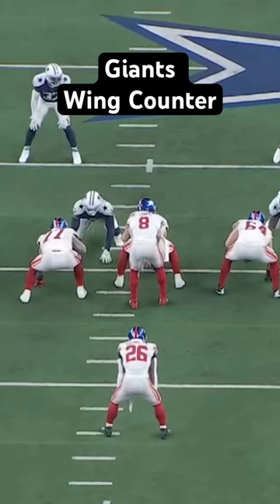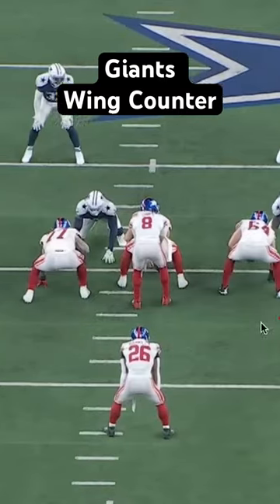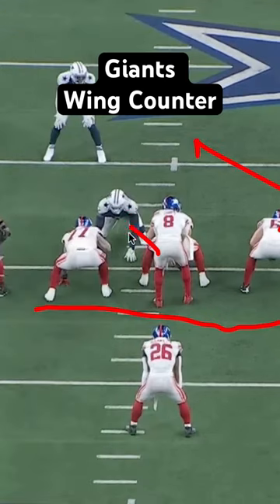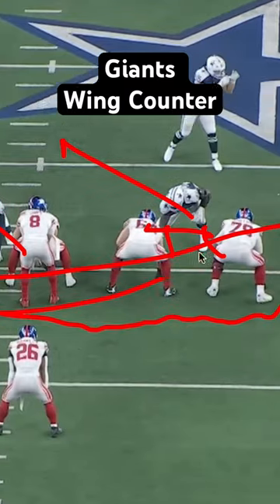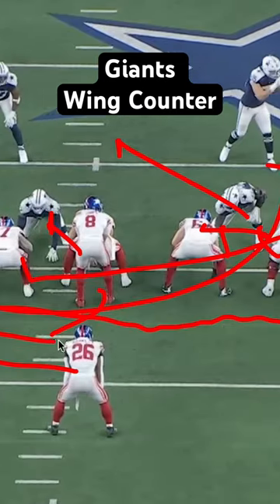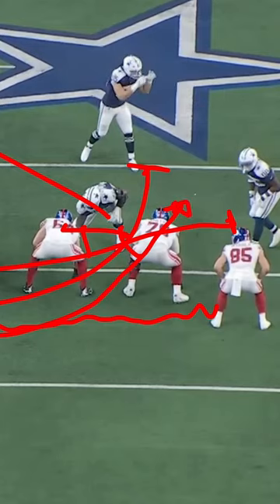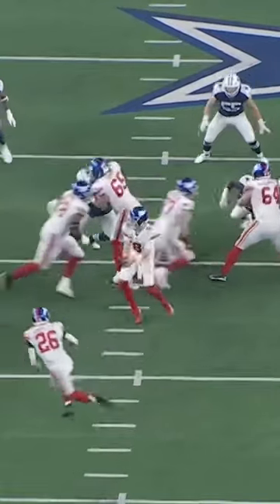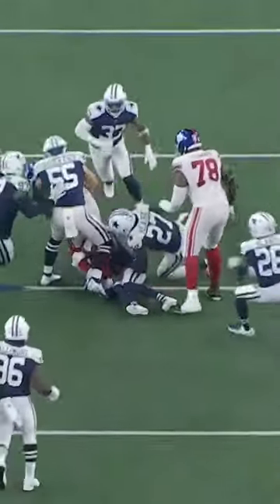Giants Wing Counter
The giants pull out an old school wing-t concept, counter criss cross.

They set it up to look like toss left, but the wing takes the hand off to the right.